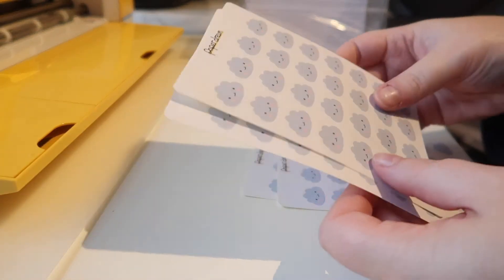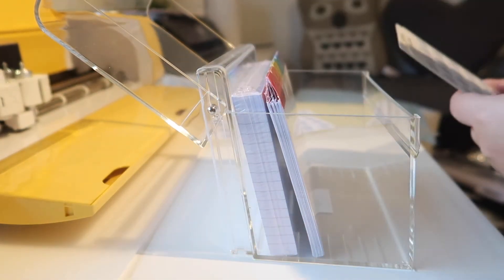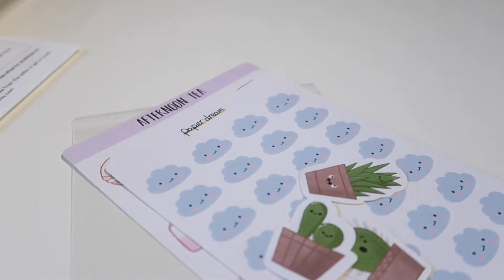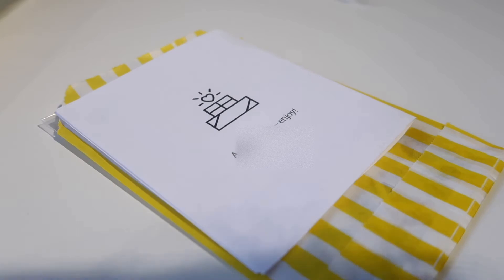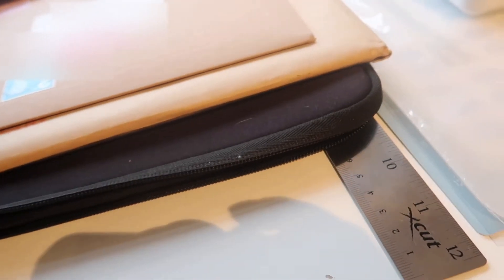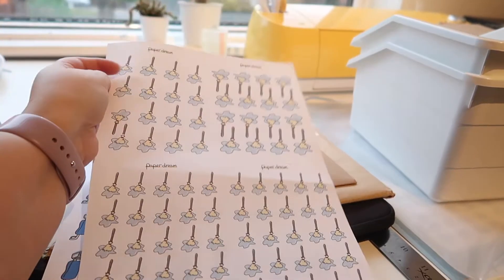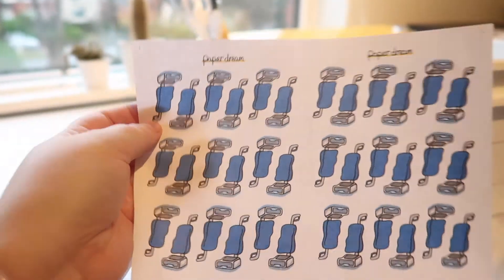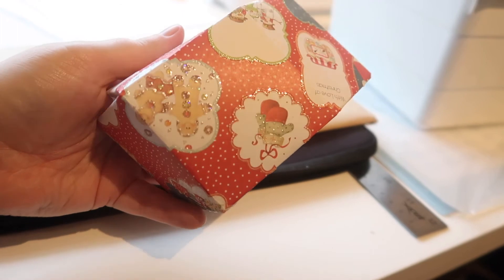Studio Vlog - Making business cards & stickers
This studio vlog features making business cards and stickers, packing orders & illustrating on procreate for the 24toxmas drawing challenge.